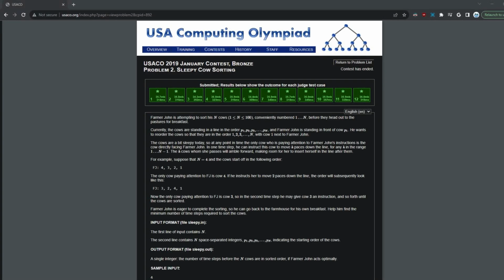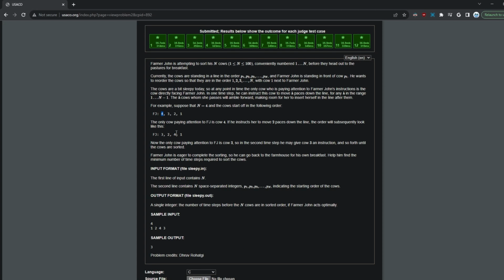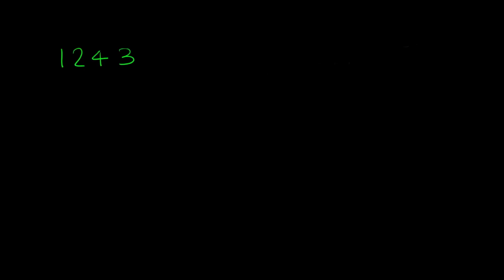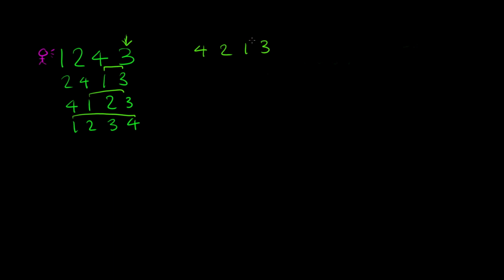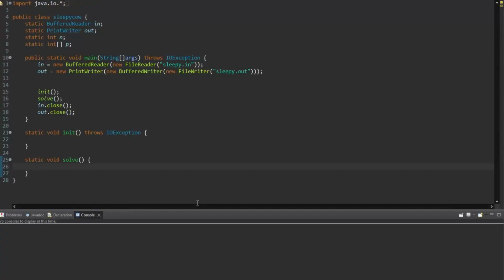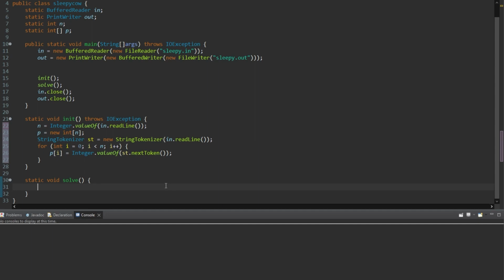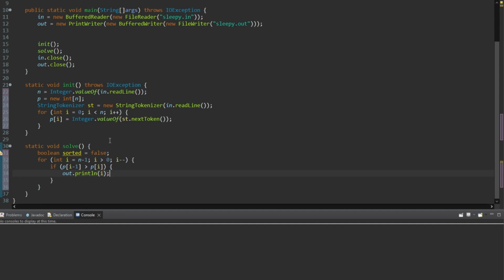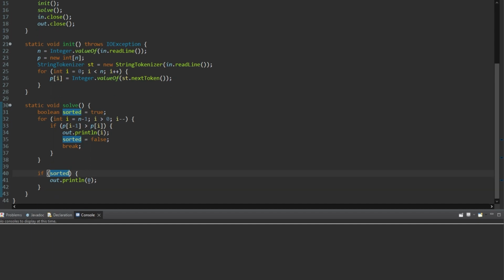USACO Sleepy Cow Sorting Walkthrough | Java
In this video, I walk you through the Sleepy Cow Sorting problem in java.